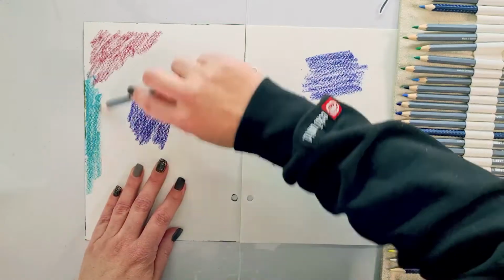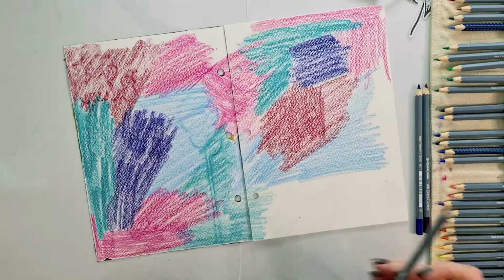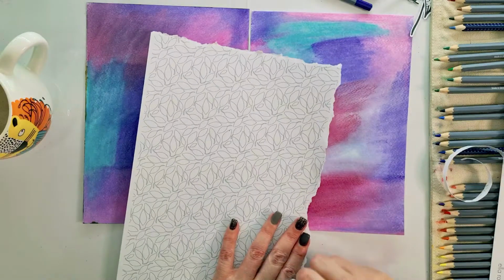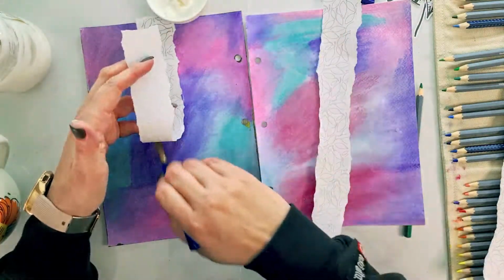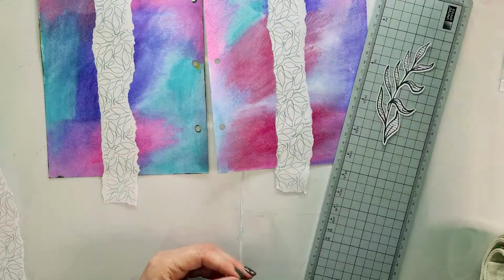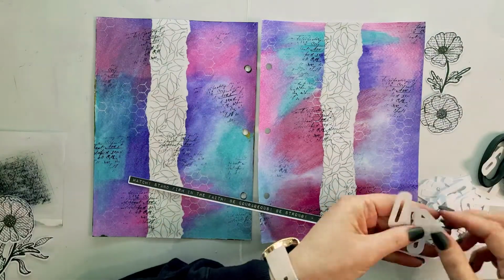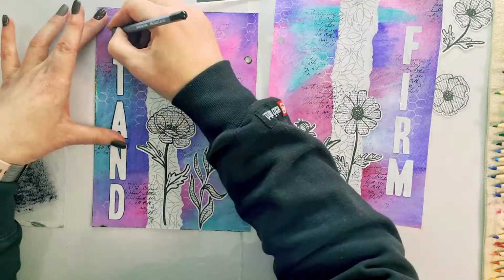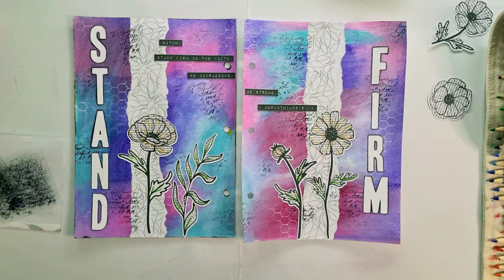Stand Firm - Ella Roetz | Art Journal Process Video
Well hello,

Today I

You can get your printables from

While you are there, check out some of her other beautiful things and also her socials.